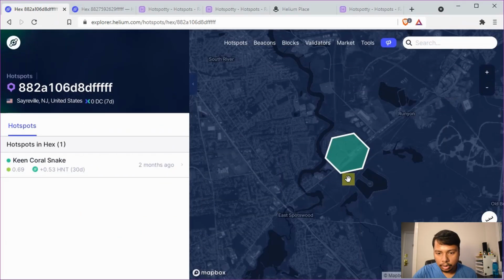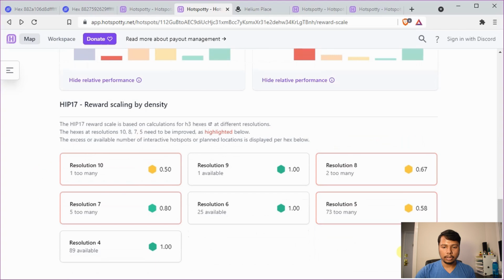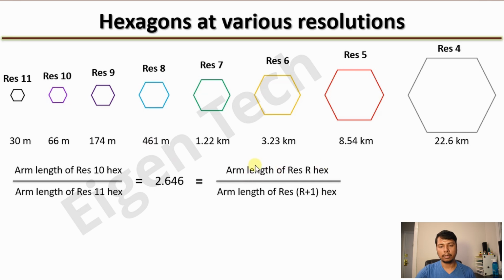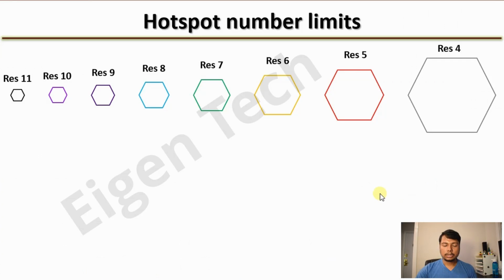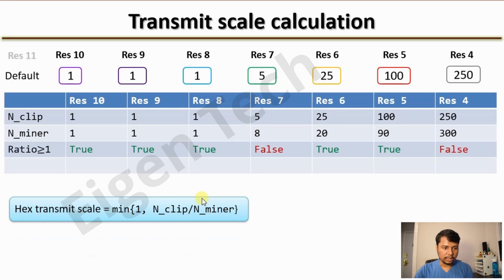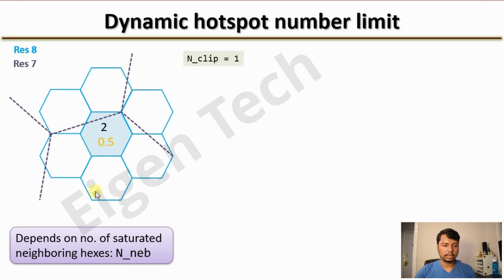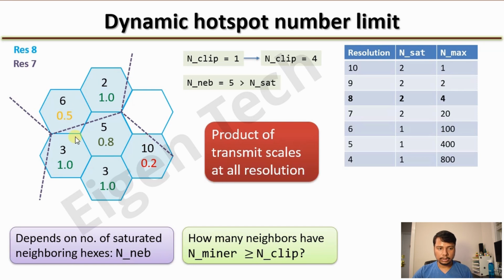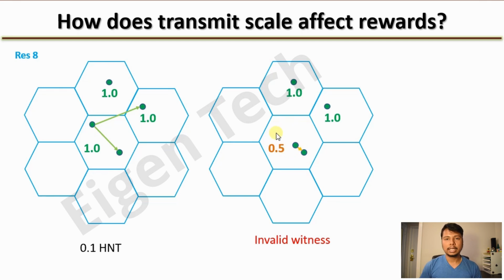How to calculate your Helium miner's transmit scale | Everything about HIP17 hex and reward scales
In this video, I have explained how the reward scale of your Helium hotspot is determined and the possibilities of improving it under different scenarios. I have talked in great detail about hexagons at different resolutions and why sometimes your hotspot is scaled down without apparent reasons. The first part of the video gives a quick answer whereas the second part goes deeper into the algorithm. I have also answered a few common questions like how the reward scale affects one's earning towards the end of the video.

Chapters:
0:00 Intro
0:34 Two problematic examples
1:45 Reward scale breakdown using hotspotty
4:46 Computing total reward scale quickly
6:21 In-depth discussion on transmit scale calculation
6:35 Hexes at different resolutions
7:48 Hexagon decomposition
10:05 Actual boundary of the hexes
10:41 Optimal number of hotspots
12:11 Math behind the calculation of transmit scale
13:23 Meaning of an interactive miner
15:59 Dynamic optimal number of hotspots
17:06 Concept of saturated neighbors
18:40 Maximum number of allowed miners before reward scale clipping
21:40 What is a good transmit scale number
22:12 How does transmit scale affect your earning
24:29 How frequently transmit scale changes
25:03 Conclusion

helium.place